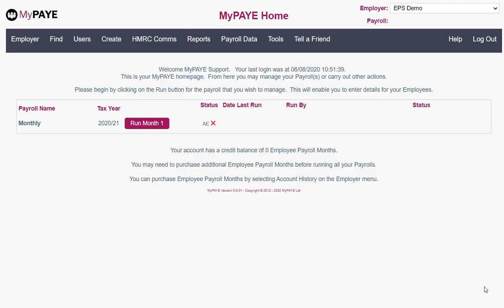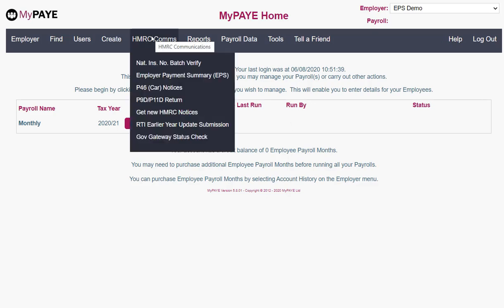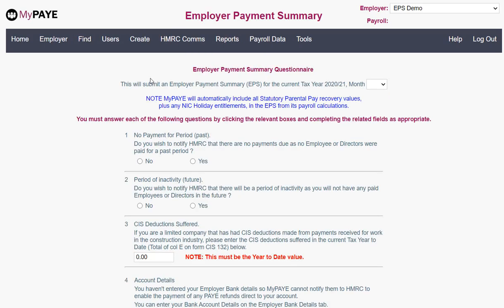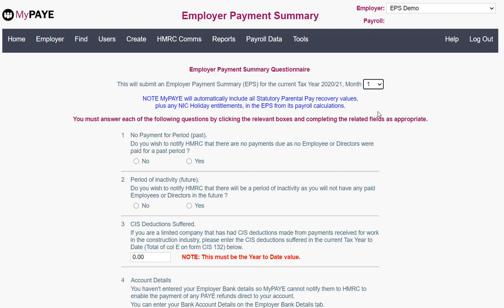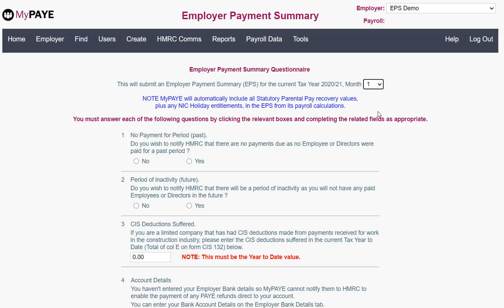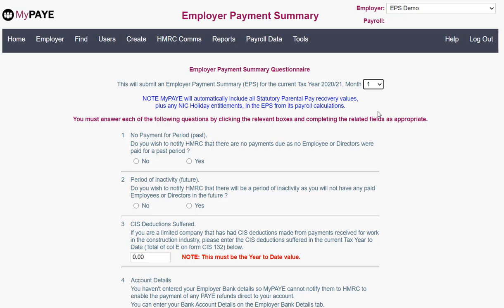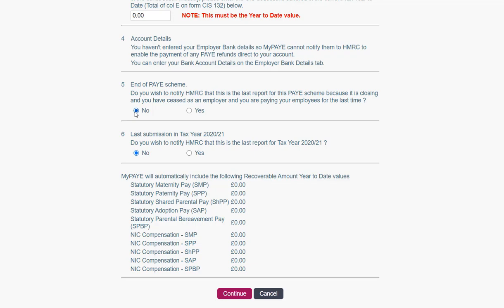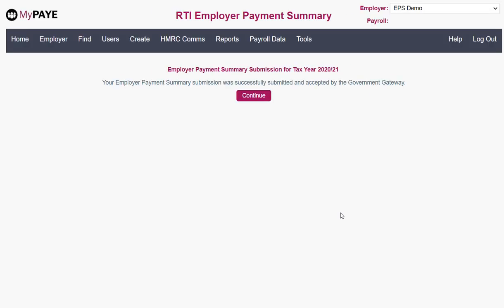Sending an EPS